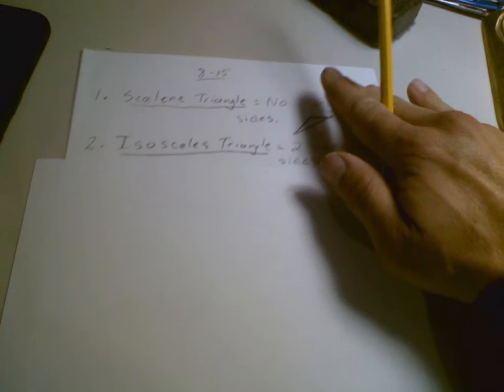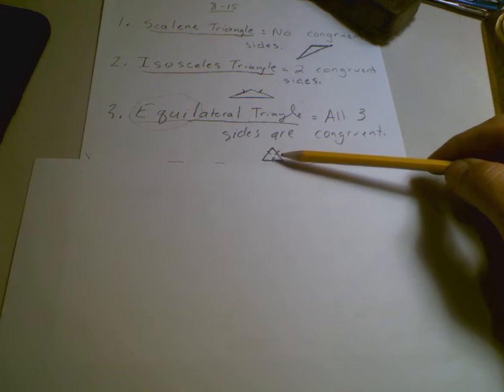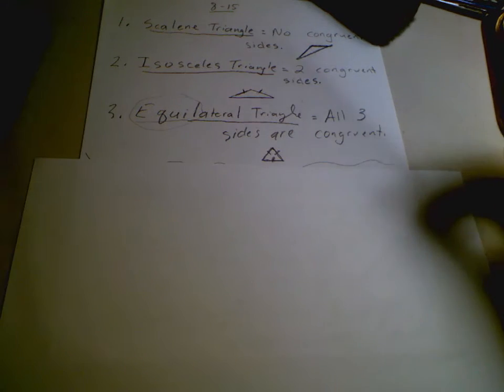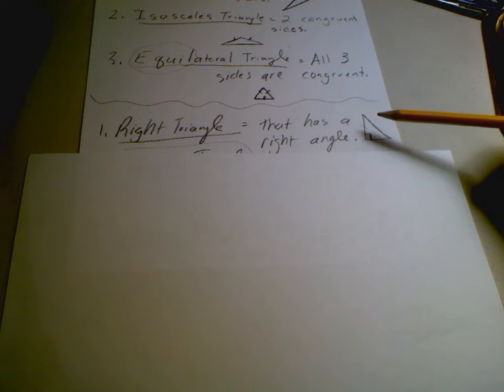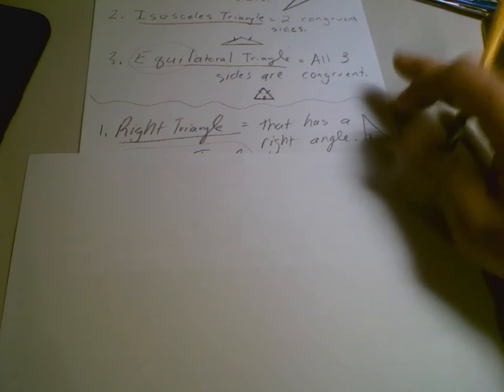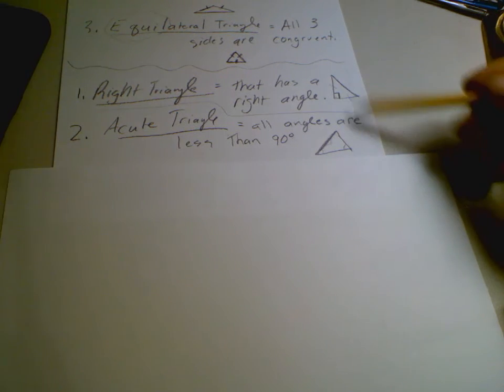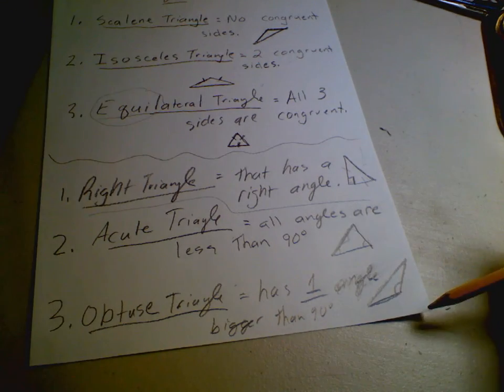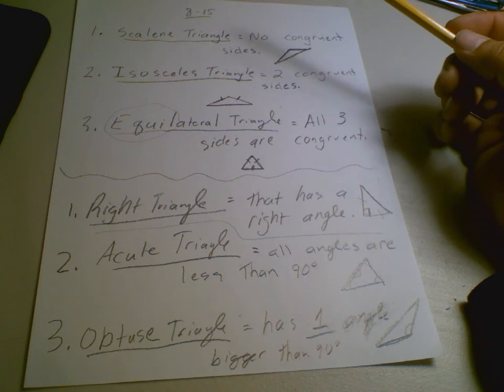Chapter 8 Lesson 15